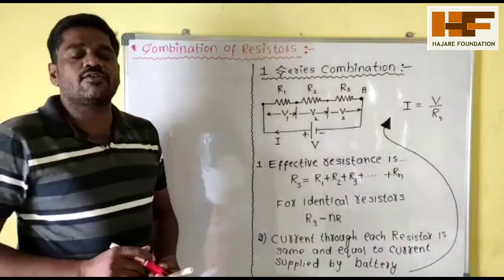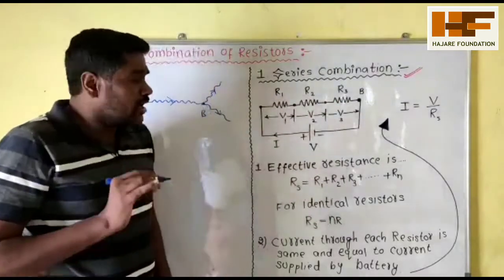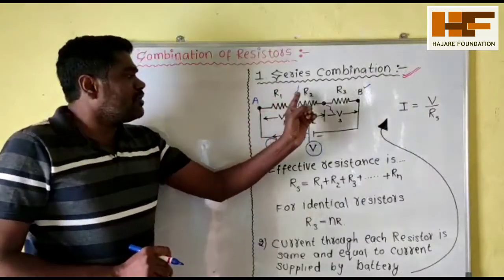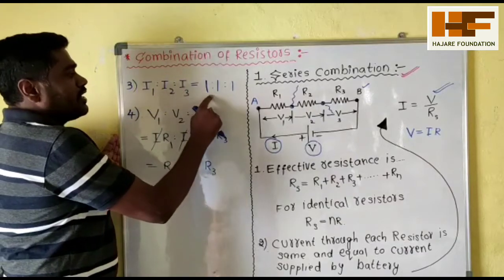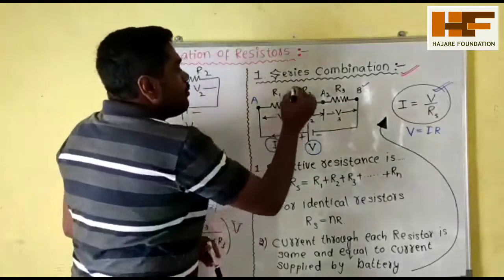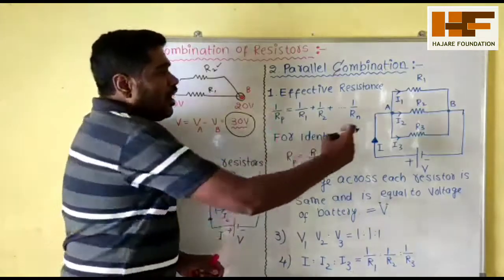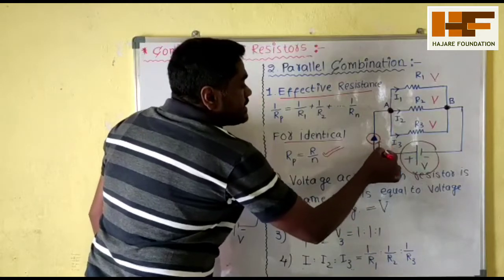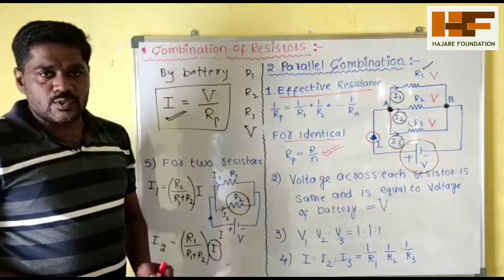Physics NEET Class